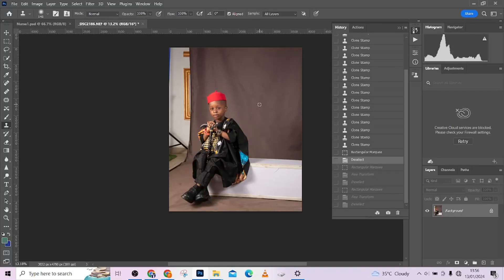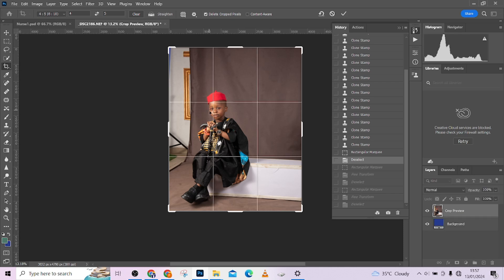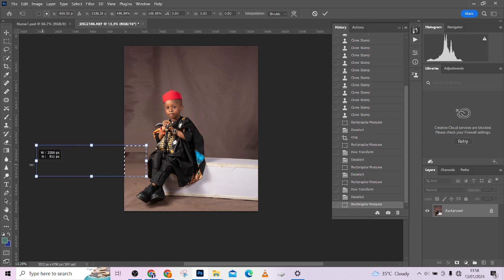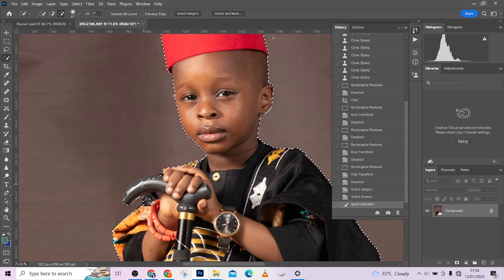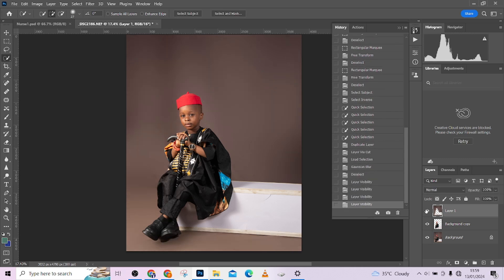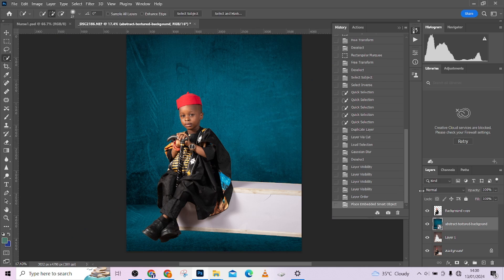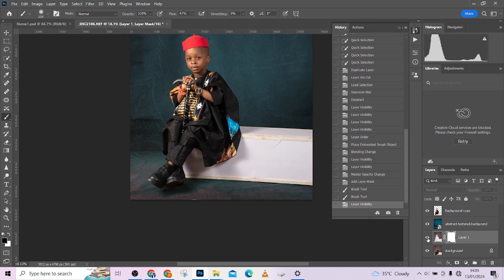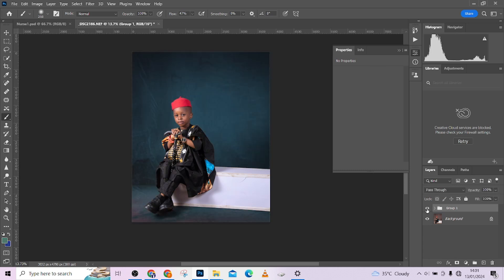How To Clean Backdrop Using Photoshop in Minutes! | Beginner's Guide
Hello Guys in This video will teach you the tricks of the trade for Photoshop backdrop cleaning so you can edit photos like a pro. 🎨 With this detailed instruction, you can explore the world of digital arts and make sure that backdrop cleaning is never a problem again!

🔥Make sure not to miss out on the exclusive knowledge provided in this tutorial. We can help you with everything from simple editing methods to complex ones. Enhance your editing skills and produce amazing visuals effortlessly